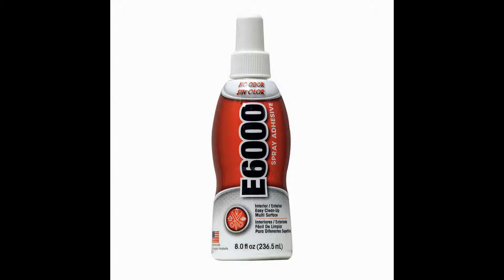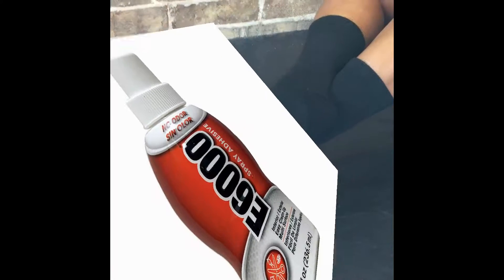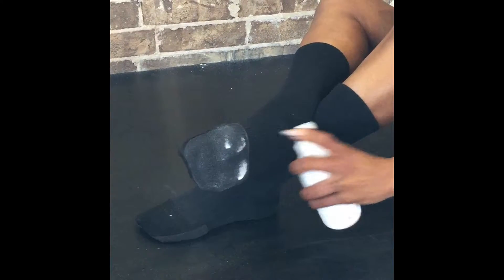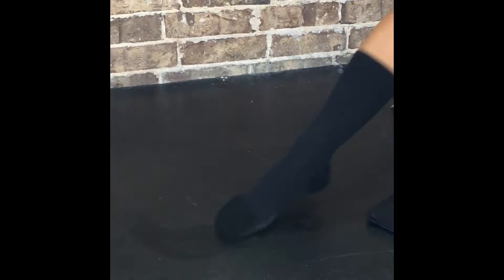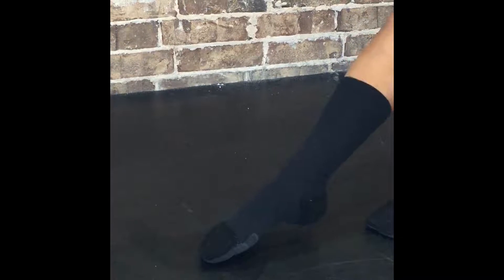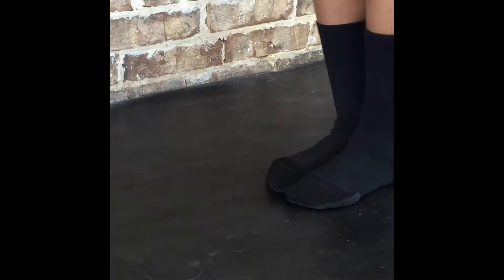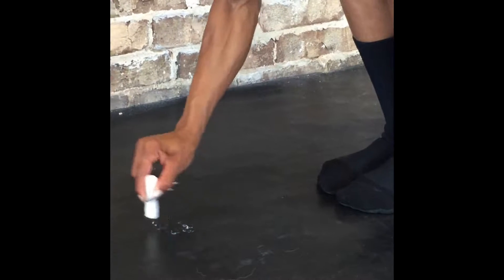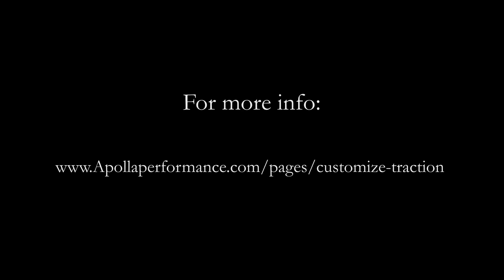Apolla Customizable Traction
Learn more about Apolla Shocks and our revolutionary customizable traction.  You can choose the level of traction depending on your needs.